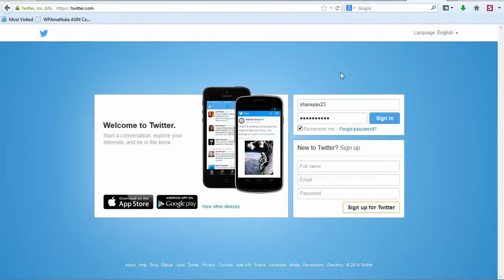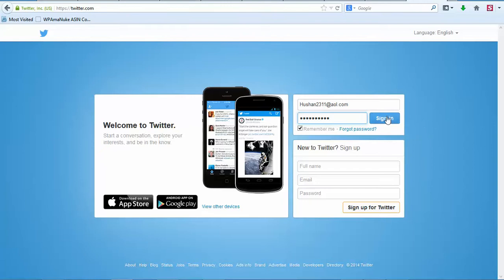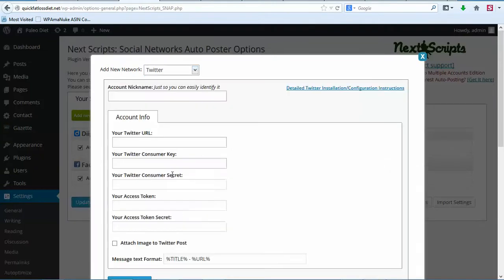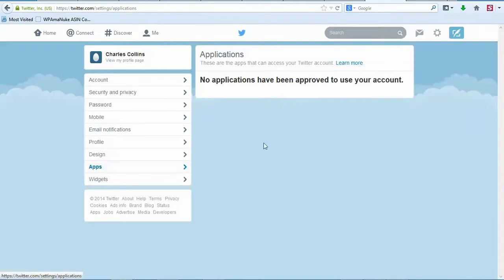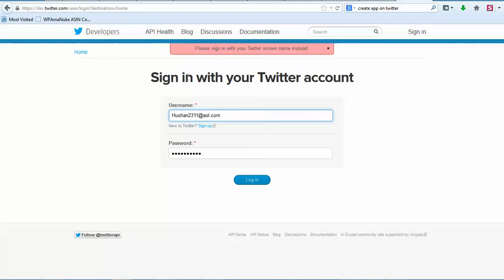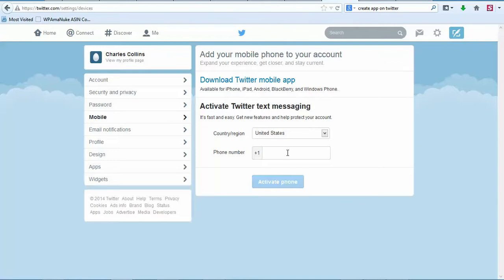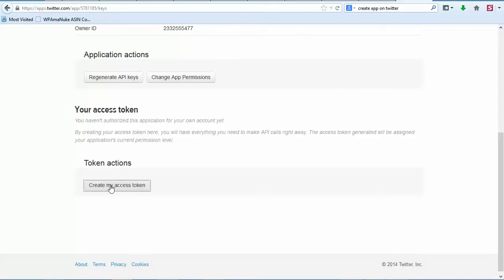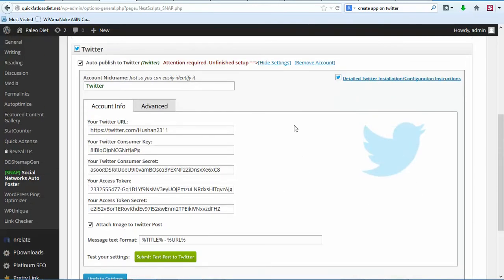Video 18 setting up twitter and getting app keys